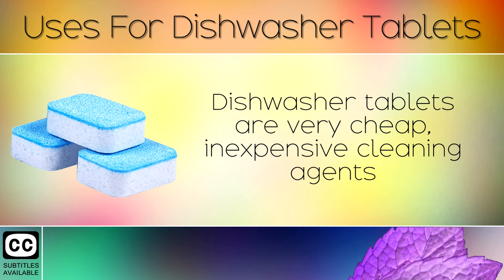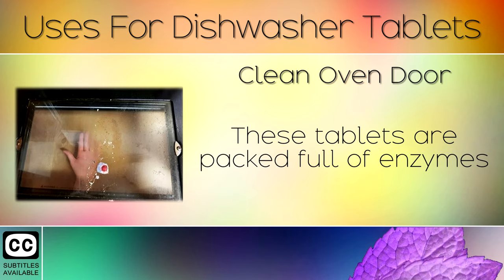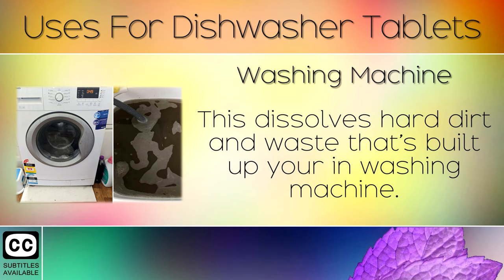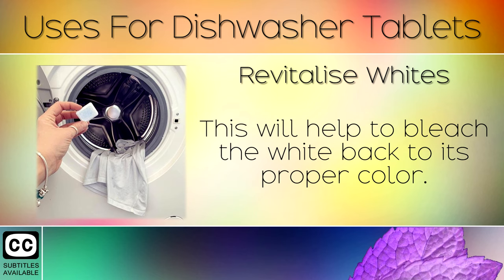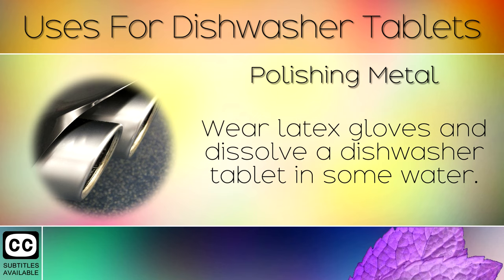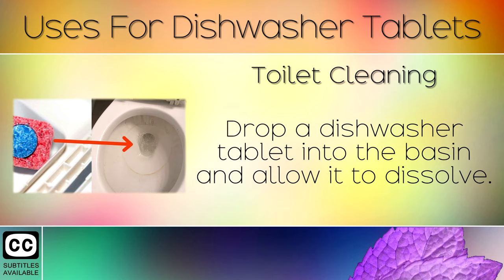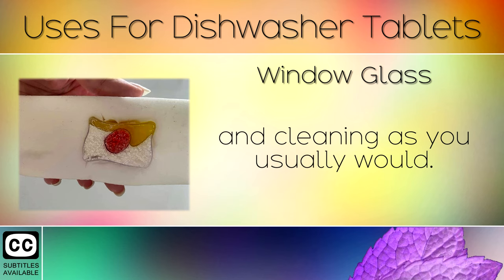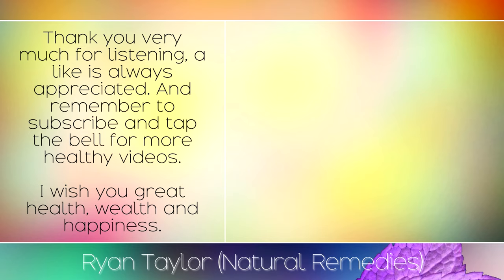Dishwasher Tablets: Uses & Hacks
12 dishwasher hacks and uses around the home. [Subtitles]

You'll be amazed at the many different life hacks that you can do with dishwasher tablets. People have been using dishwasher tablets to clean showers, in washing machines, oven cleaning, toilet cleaning and much more. These little tablets are a concentrated source of enzymes and bleach to dissolve and break up hard stains, especially baked on grease.

Recommended Products: